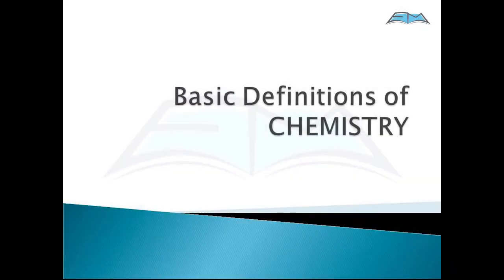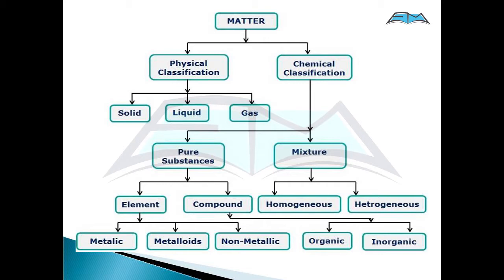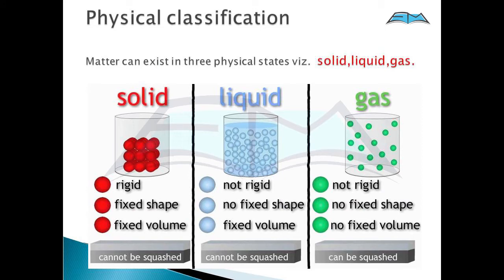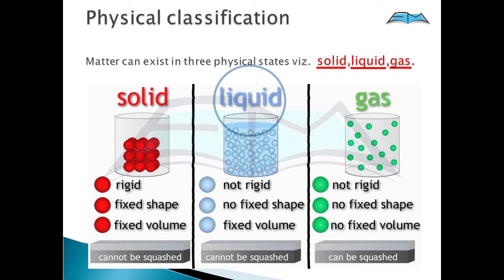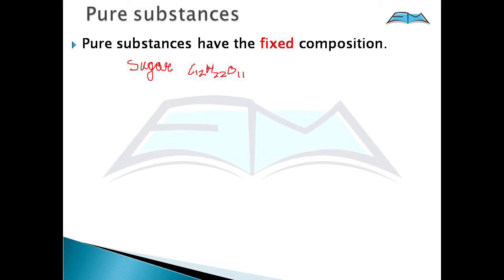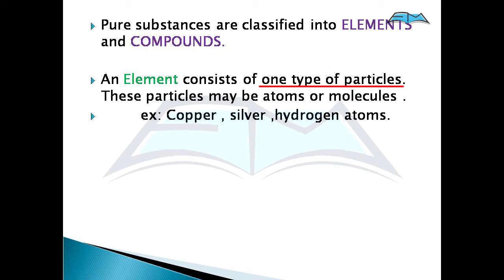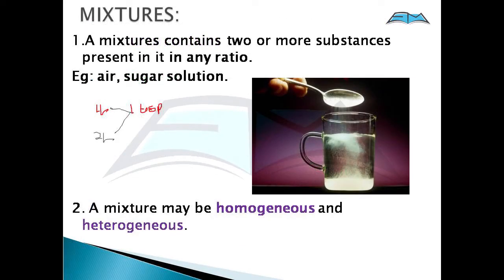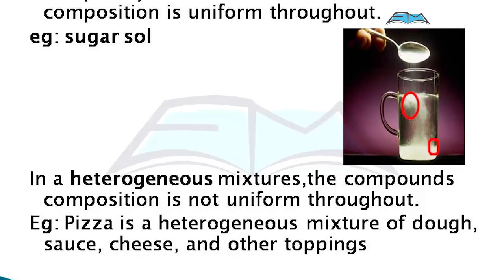Learn Chemistry in 10 Minutes - What is Matter by Neha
Chemistry is a branch of physical science that studies the composition, structure, properties and change of matter. Chemistry includes topics such as the properties of individual atoms, how atoms form chemical bonds to create chemical compounds, the interactions of substances through intermolecular forces that give matter its general properties, and the interactions between substances through chemical reactions to form different substances.

Chemistry is sometimes called the central science because it bridges other natural sciences, including physics, geology and biology. For the differences between chemistry and physics see comparison of chemistry and physics.

The history of chemistry can be traced to alchemy, which had been practiced for several millennia in various parts of the world.
n the classical physics observed in everyday life, matter is any substance that has mass and takes up space; this includes atoms and anything made up of these, but not other energy phenomena or waves such as light or sound.More generally, however, in (modern) physics, matter is not a fundamental concept because a universal definition of it is elusive; for example, the elementary constituents of atoms may be point particles, each having no volume individually.

All the everyday objects that we can bump into, touch or squeeze are ultimately composed of atoms. This ordinary atomic matter is in turn made up of interacting subatomic particles—usually a nucleus of protons and neutrons, and a cloud of orbiting electrons. Typically, science considers these composite particles matter because they have both rest mass and volume. By contrast, massless particles, such as photons, are not considered matter, because they have neither rest mass nor volume. However, not all particles with rest mass have a classical volume, since fundamental particles such as quarks and leptons (sometimes equated with matter) are considered "point particles" with no effective size or volume. Nevertheless, quarks and leptons together make up "ordinary matter", and their interactions contribute to the effective volume of the composite particles that make up ordinary matter.

Matter exists in states (or phases): the classical solid, liquid, and gas; as well as the more exotic plasma, Bose–Einstein condensates, fermionic condensates, and quark–gluon plasma.

For much of the history of the natural sciences people have contemplated the exact nature of matter. The idea that matter was built of discrete building blocks, the so-called particulate theory of matter, was first put forward by the Greek philosophers Leucippus (~490 BC) and Democritus (~470–380 BC).